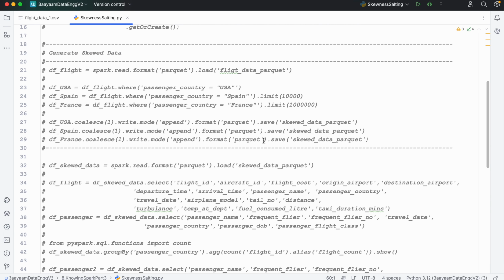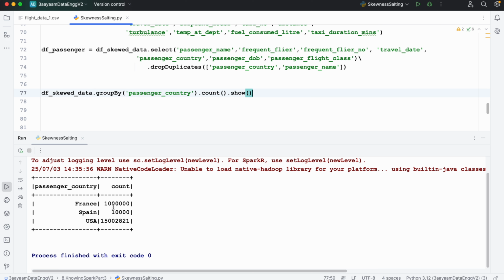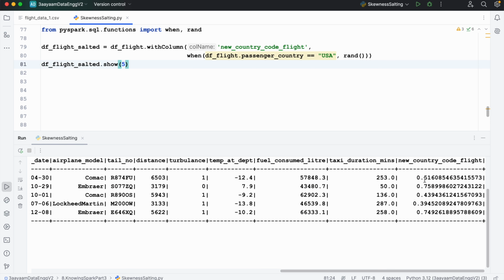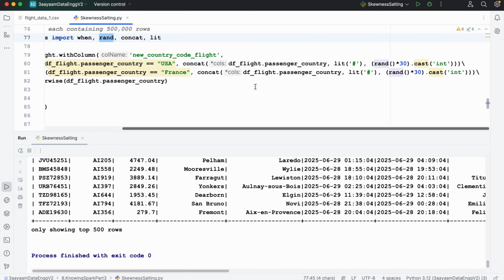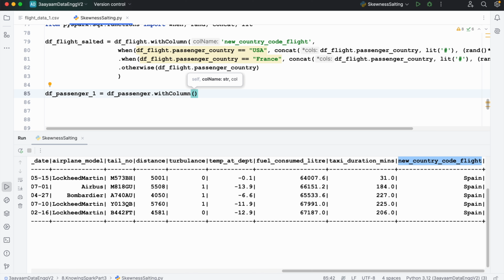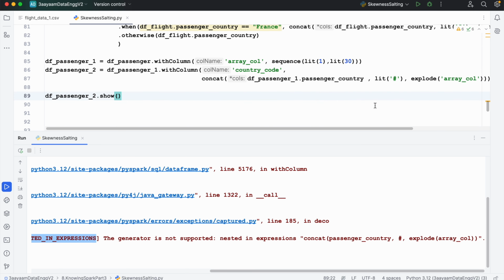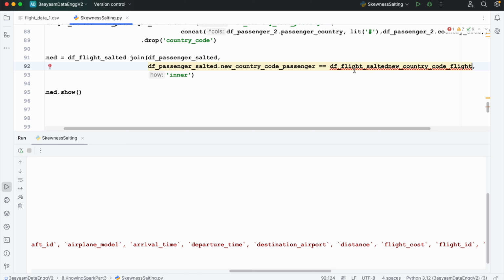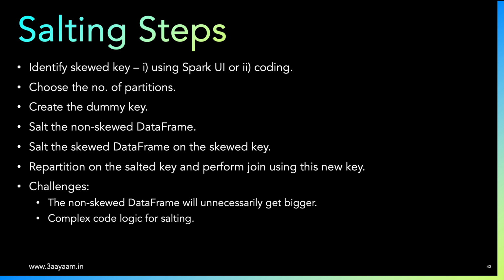15 HandsOn Implement Salting step by step